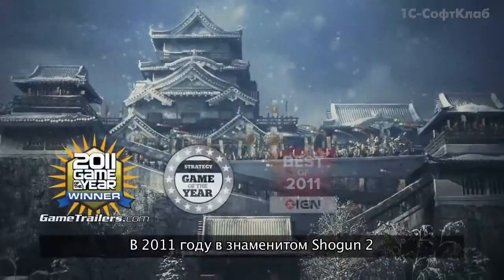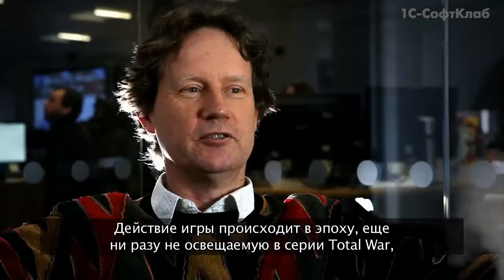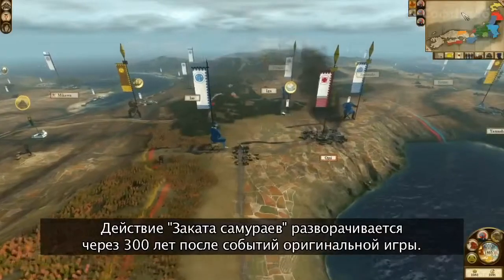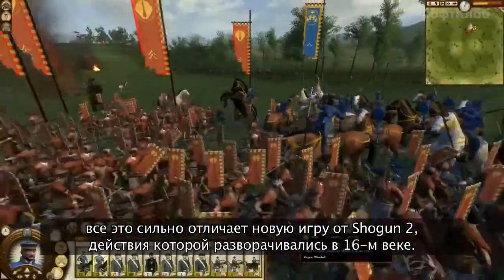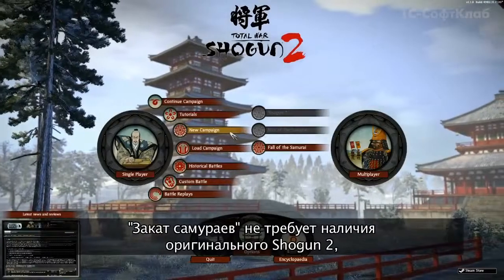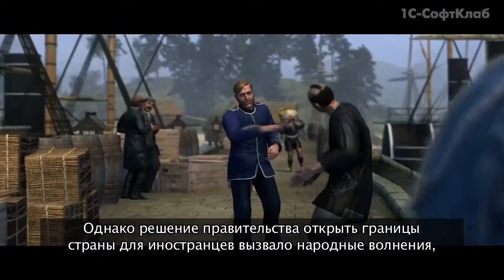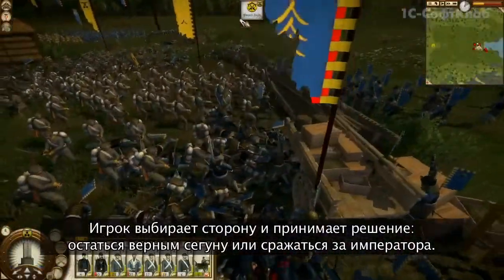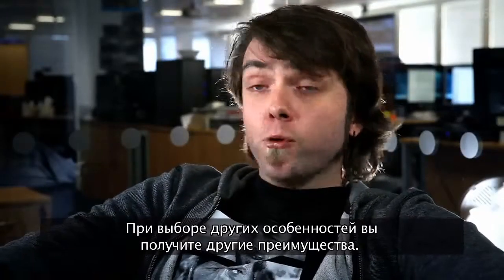«Total War- SHOGUN 2 -- Закат самураев»- рассказ об игре